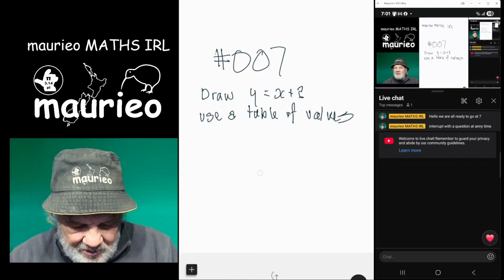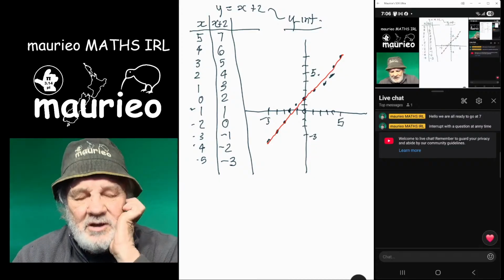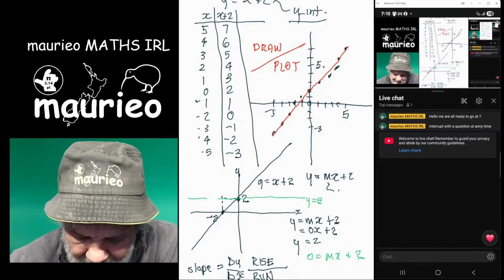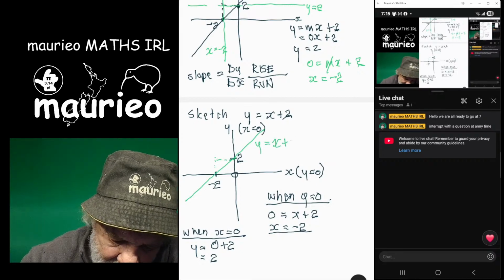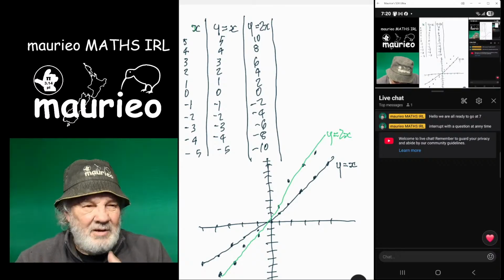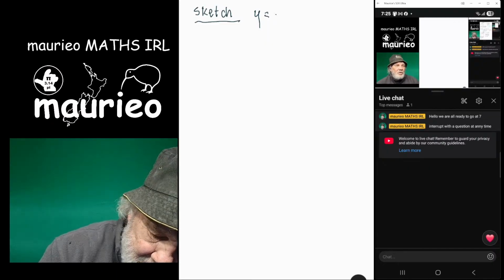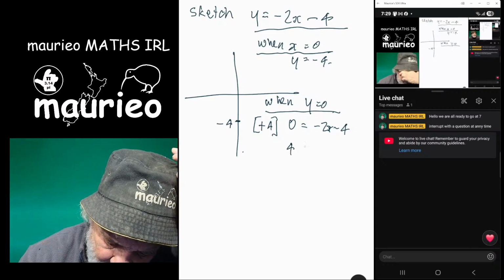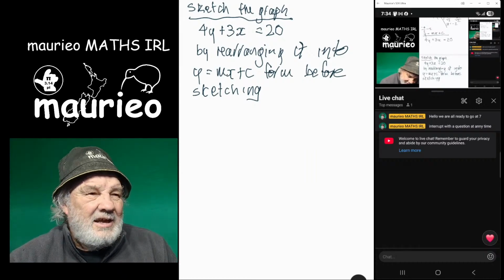maurieo MATHS IRL #007 LINEAR GRAPHS